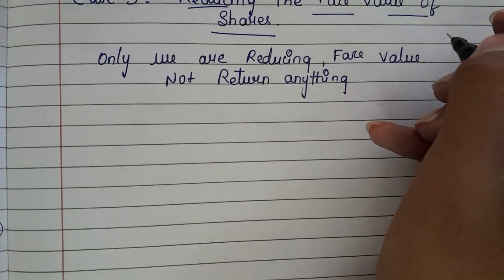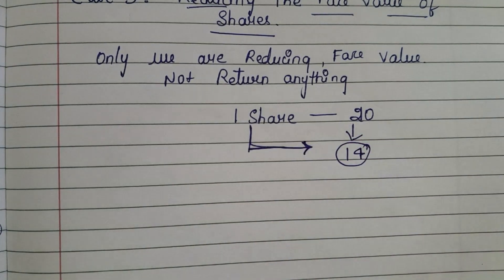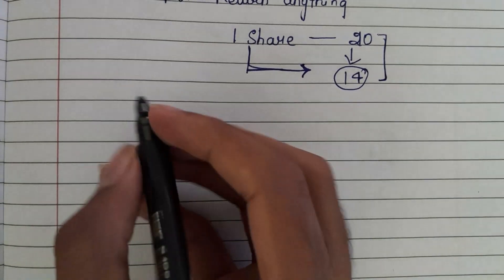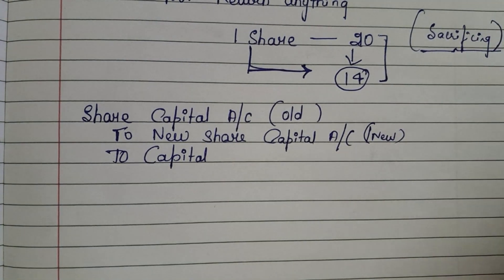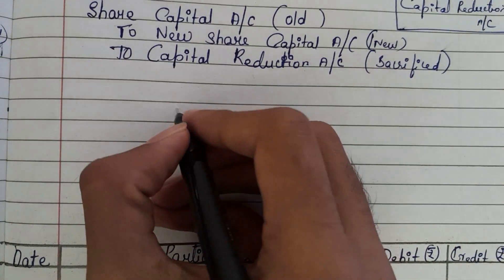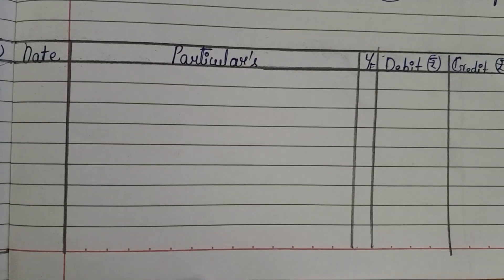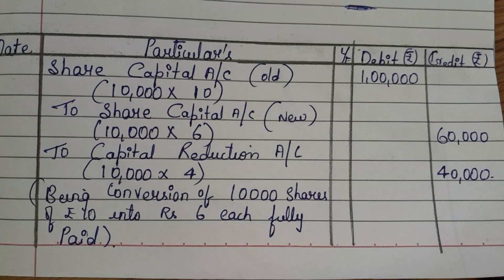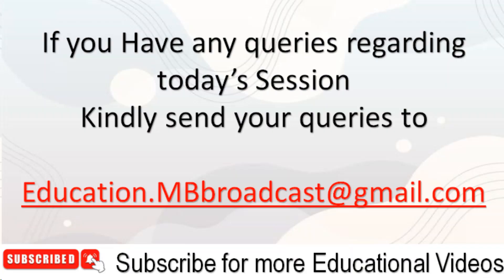Reducing the face value of Shares | Part 5 | Internal Reconstruction of Companies | ACA | B.Com Nep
Reducing the Face vale of Shares